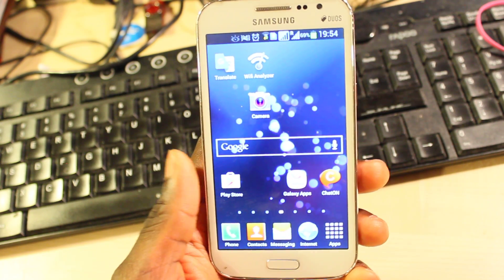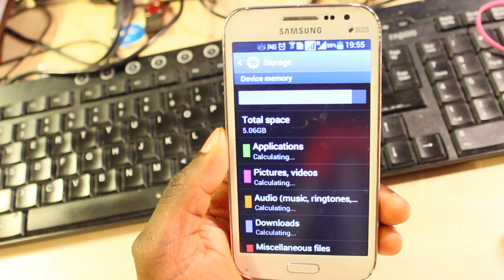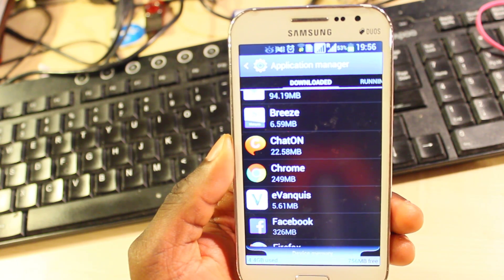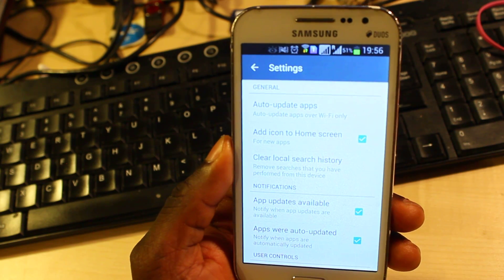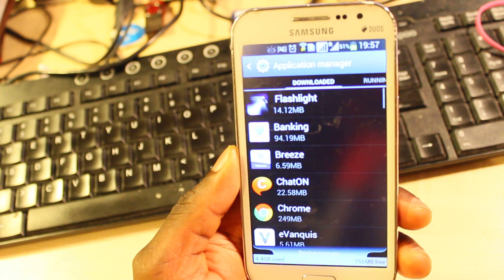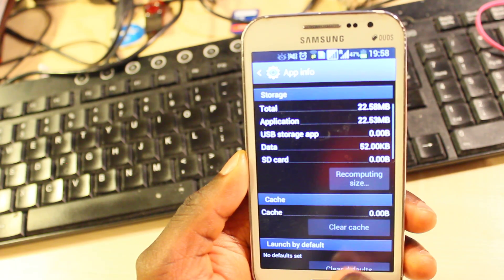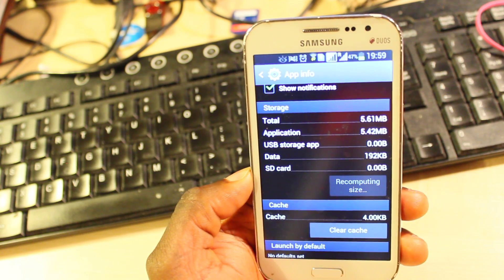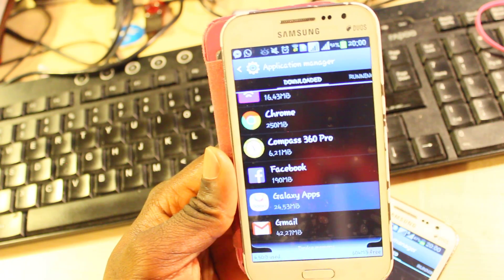HOW TO GET MORE STORAGE SPACE ON YOUR SAMSUNG SMARTPHONE (1)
get some more storage space on your samsung smart phone